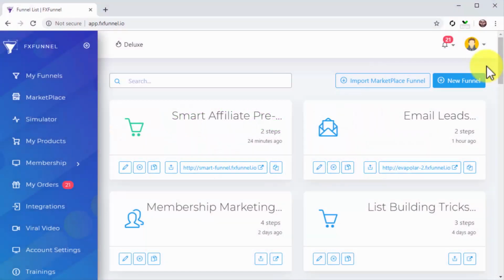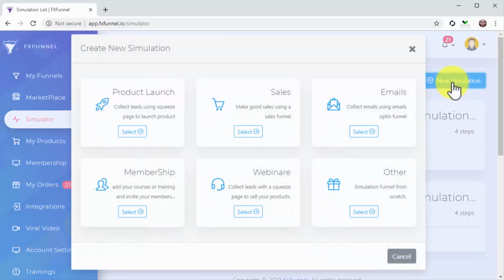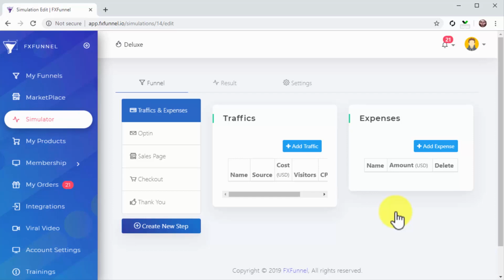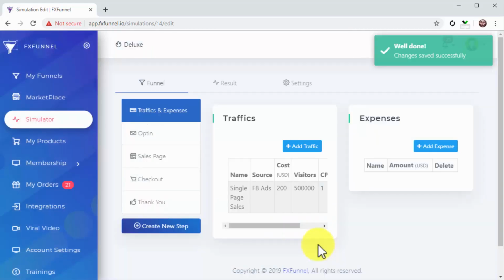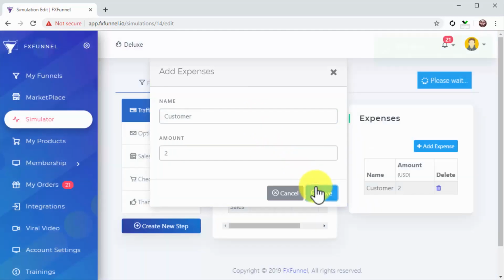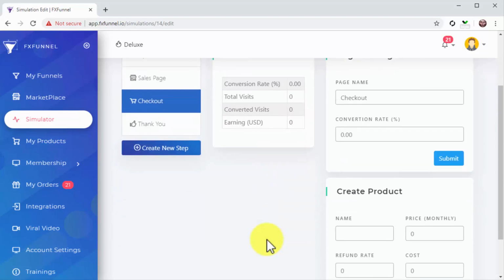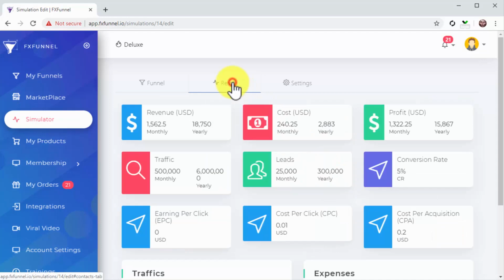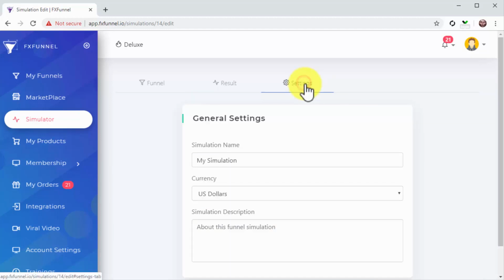FX Funnel Training Video 4 How to Use the FX Funnel Simulator